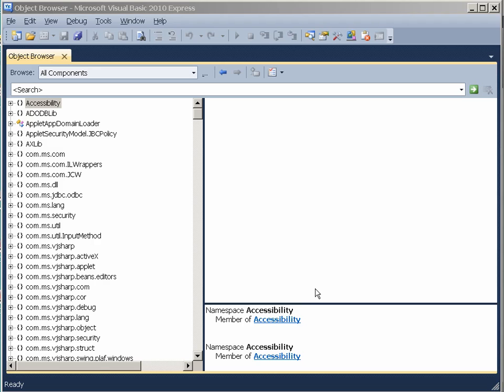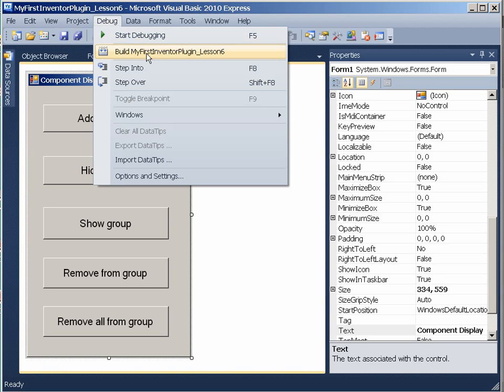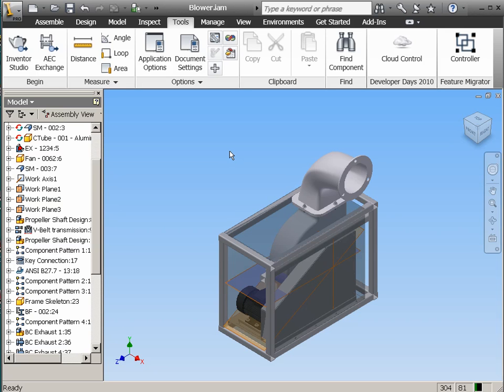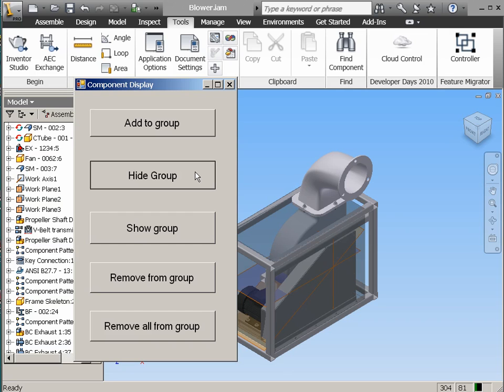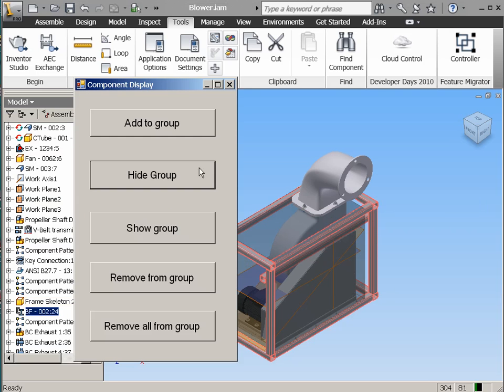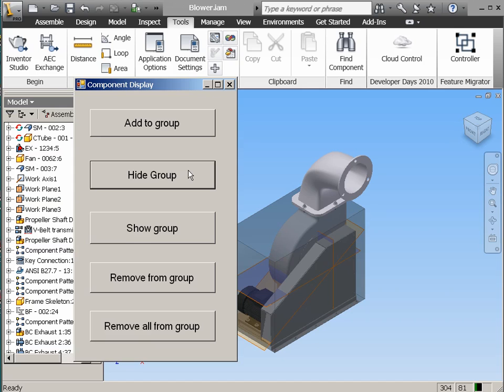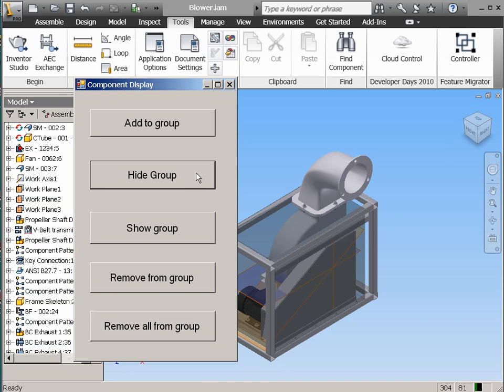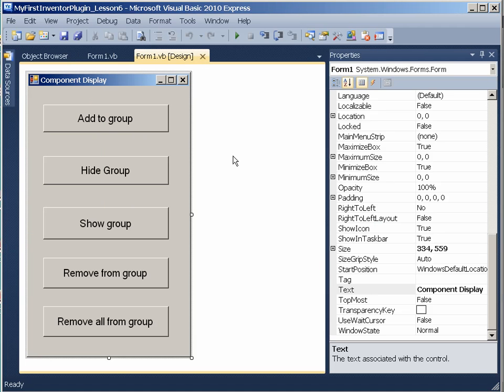My First Inventor Plug-in: The Completed Plug-in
This video demonstrates the final plug-in you will be creating in the training content "My First Inventor Plug-in". "My First Plug-in" is a self-paced tutorial guide for a smooth introduction into the programming world. This is a "one-stop shop" learning path for users who know Autodesk products but are absolutely new to programming and are thinking about taking the plunge. In this guide, you will be working with the Autodesk Inventor COM API and the Visual Basic programming language.